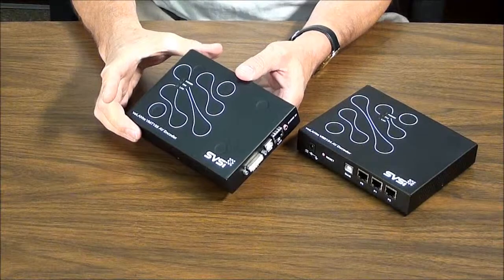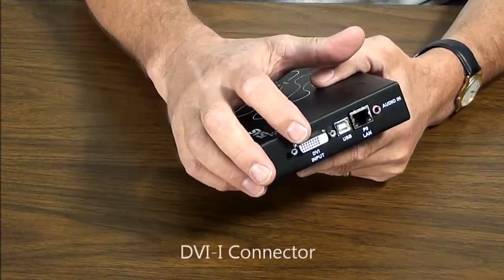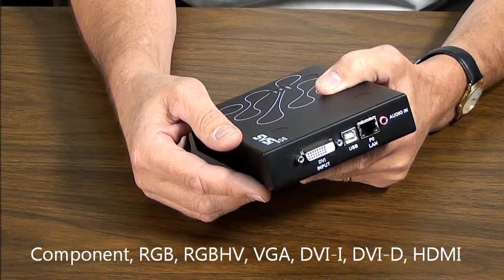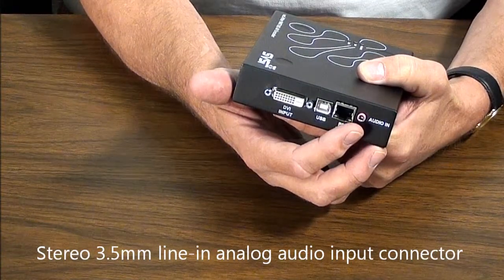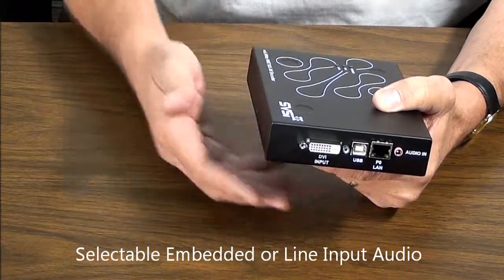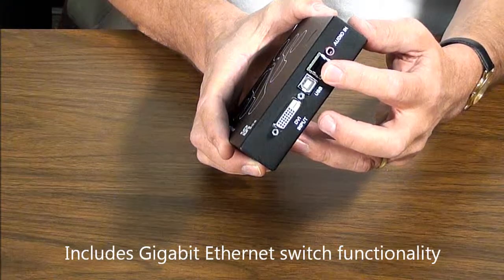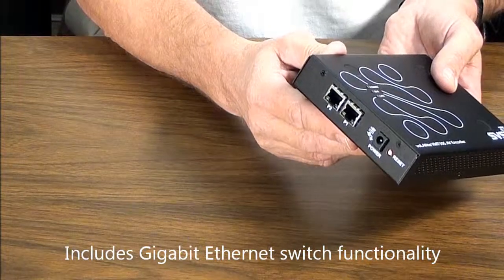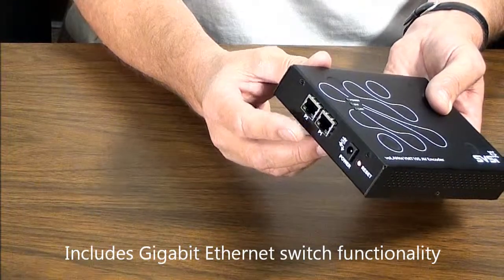VMT105 Stand-Alone AV Encoder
SVSi VMT105 Stand-Alone AV Encoder